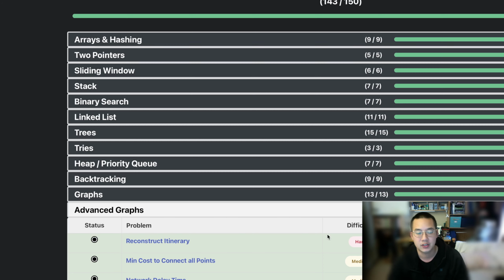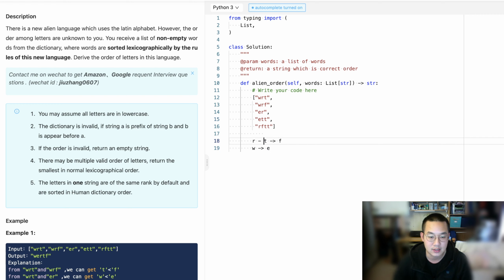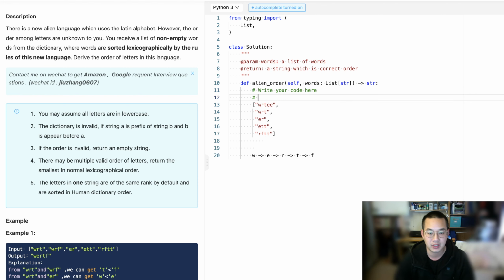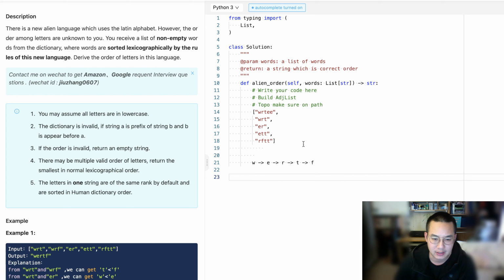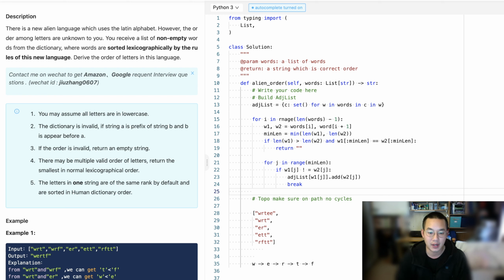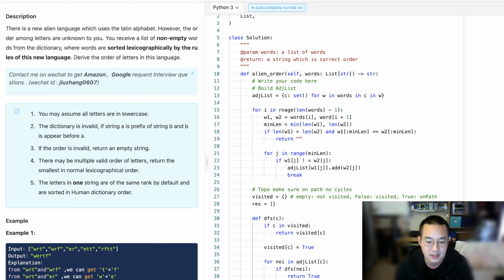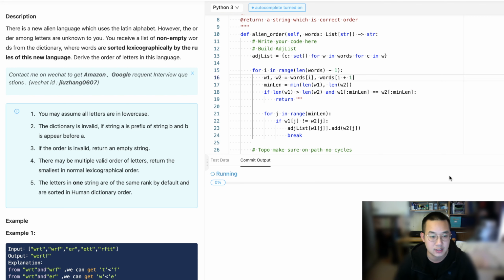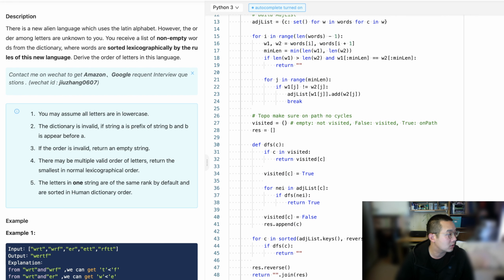Alien Dictionary - Neetcode150 Series: (144 of 150) Leetcode